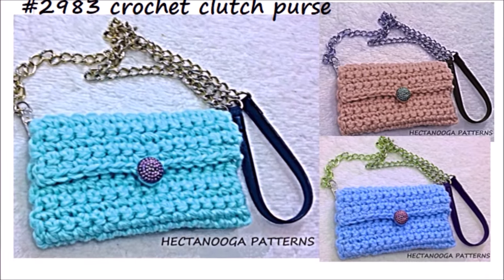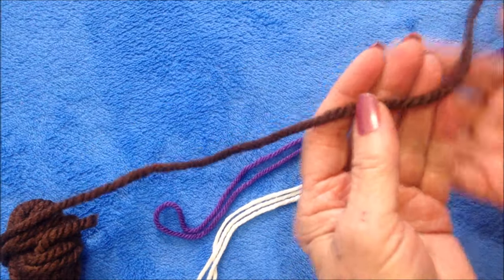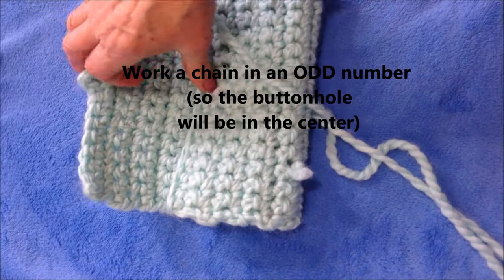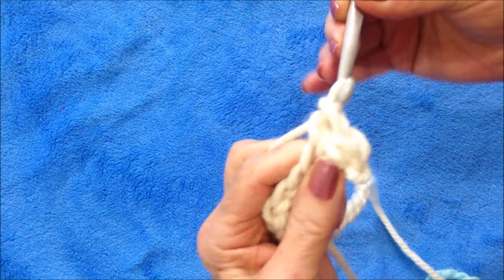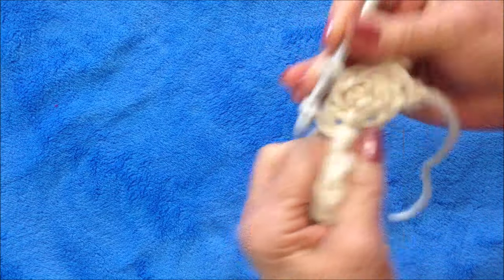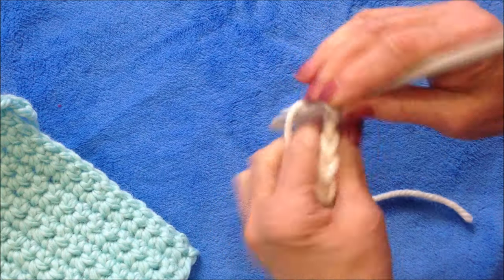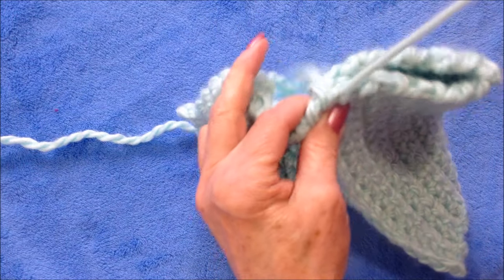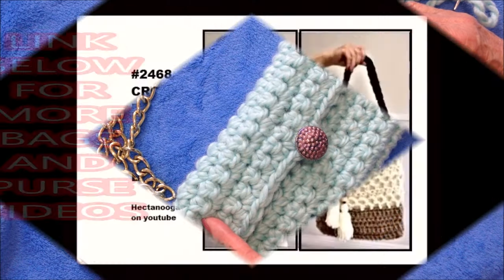EASY CROCHET CLUTCH BAG, or small cross body bag, #2083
Crochet this very easy CLUTCH PURSE, or SMALL CROSS BODY PURSE, using a simple single crochet stitch.  Quick and easy, a great beginner project.

OR MY ETSY STORE:

9 PIECE CROCHET HOOK SET: ($3.99) 3 mm to 12 mm crochet hook
31 ORNAMENTS TO CROCHET 4M